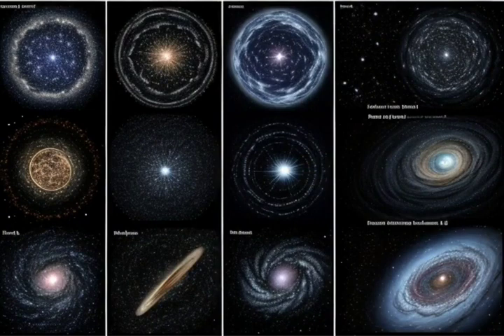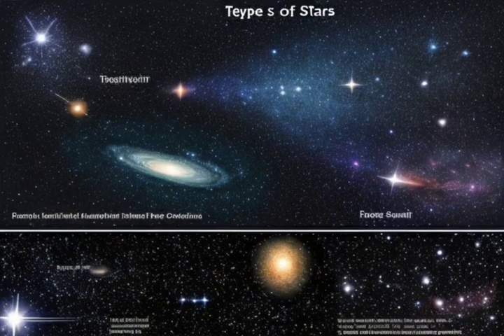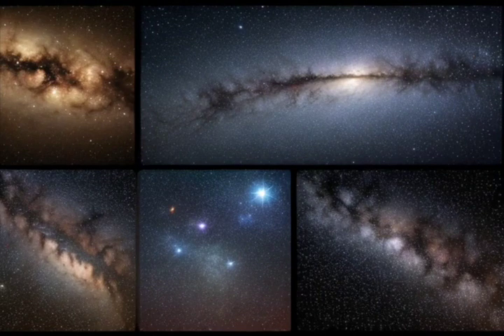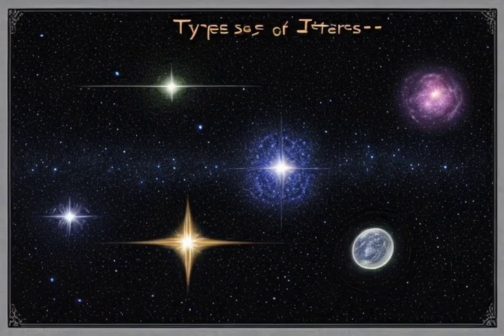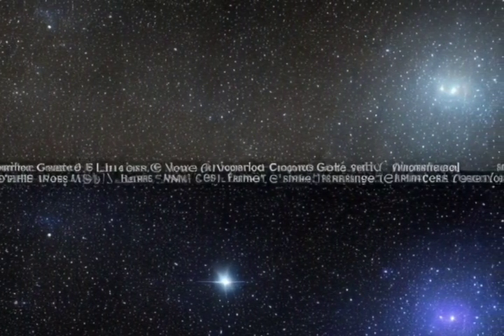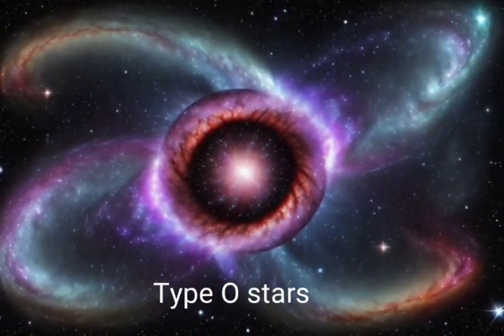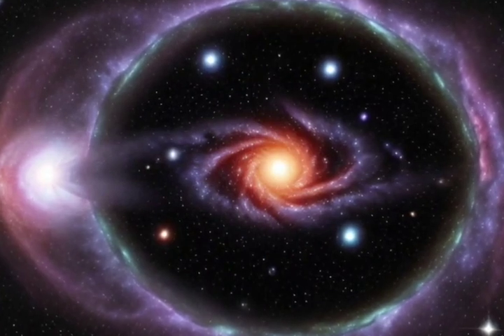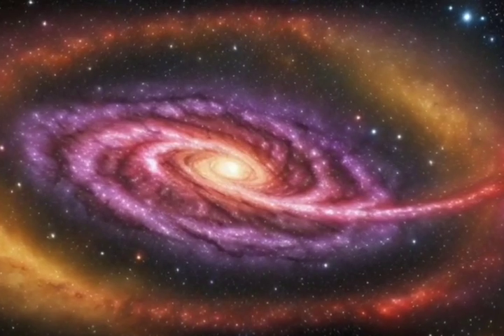The amazing universe. Episode 20: Stars and their classification.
Video information link

للمزيد من التفاصيل يمكنكم زياره موقعنا على عنوان الويب التالي